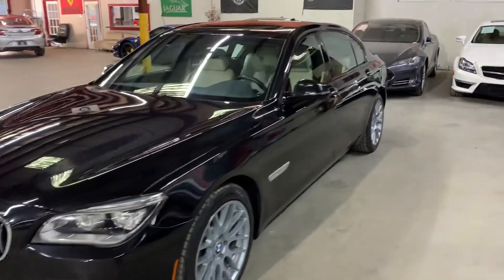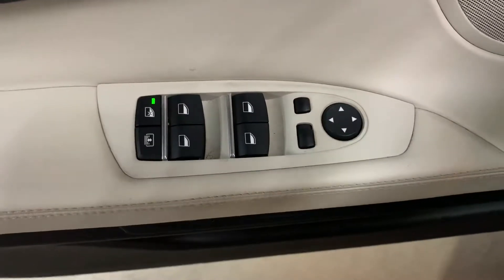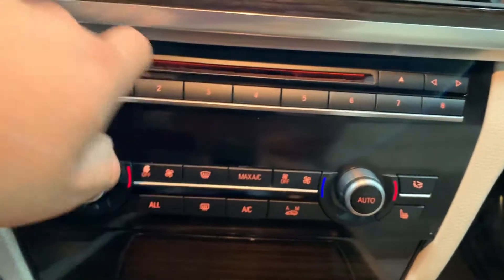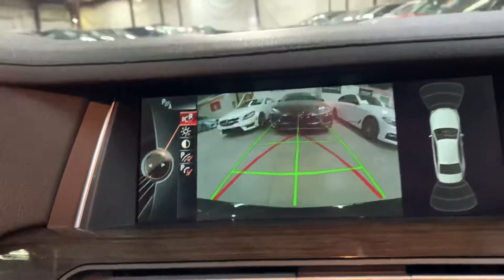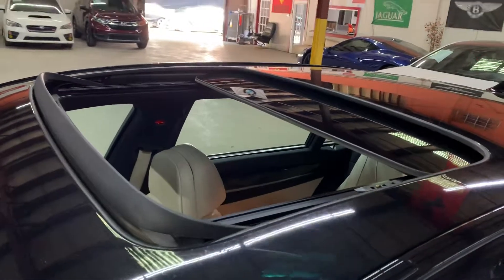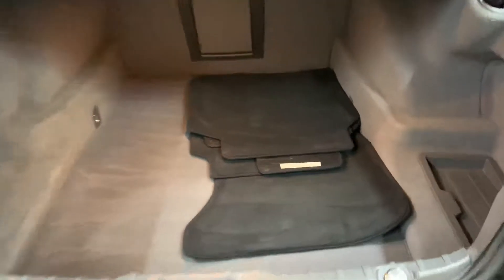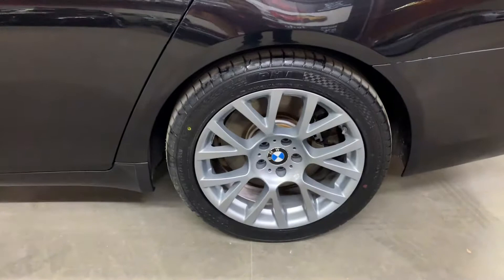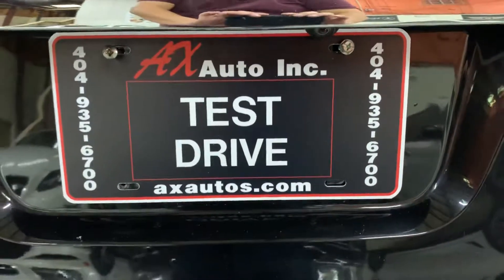2013 BMW 750LI X DRIVE